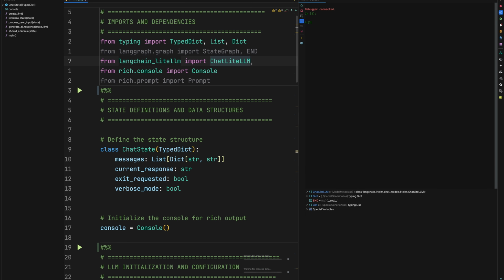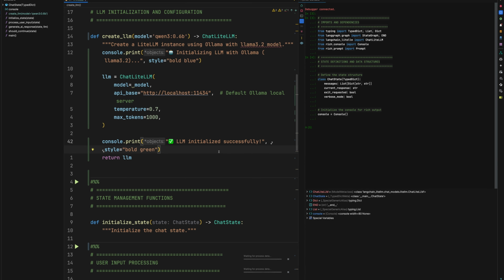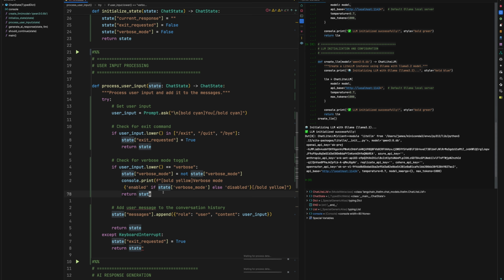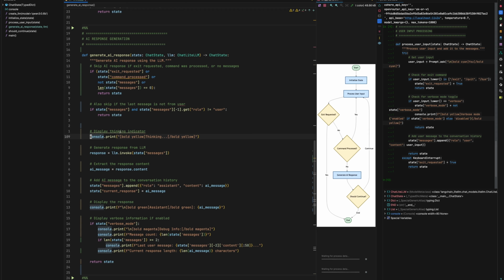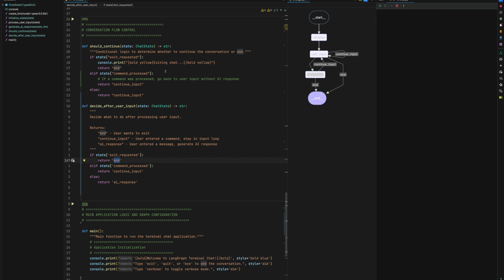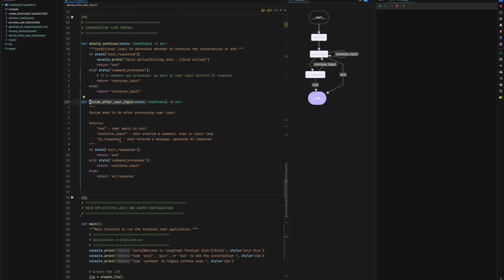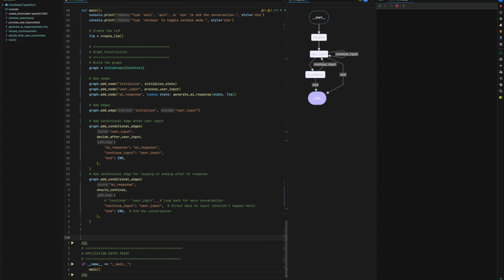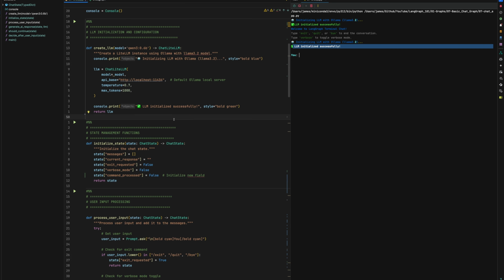30 Minute Terminal Chatbot with LangGraph - Full Build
🤖 Build Your Own Terminal Chatbot with LangGraph Agents! 🤖

Ready to create a simple, interactive chatbot that runs right in your terminal? In this episode of Just Code It, we're diving into LangGraph agents to build a functional chatbot from scratch. Learn how to handle user input, generate AI responses, manage application state, and control the flow of your chatbot. Perfect for learning LangGraph and building practical AI applications!

✨ What you'll learn:

*   Setting up your development environment for LangGraph agents
*   Managing application state within LangGraph
*   Processing user input and generating AI responses
*   Implementing control flow for a terminal chatbot
*   Enhancing your coding skills with a hands-on AI project

This tutorial provides a clear, step-by-step guide to building a chatbot that can handle basic user interactions and exit commands.

⏱️ Timestamps:

0:00 Introduction and Overview
0:33 Setting Up the Initial State
0:57 Creating the Language Model
1:50 State Management and User Input
2:13 Processing User Input
3:27 generate_ai_response method
4:24 Should Continue Method
8:08 Running the Application
9:56 Conclusion and Future Plans

🔗 Resources & Links:

🌐 Learn more about LangGraph: [Official LangGraph Documentation Link - if applicable]